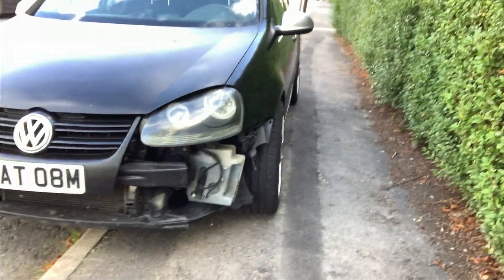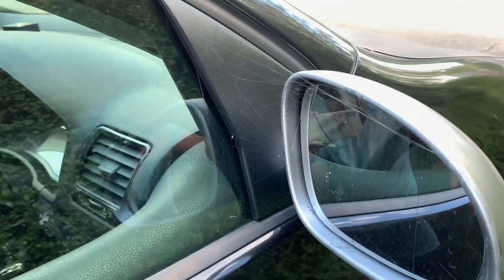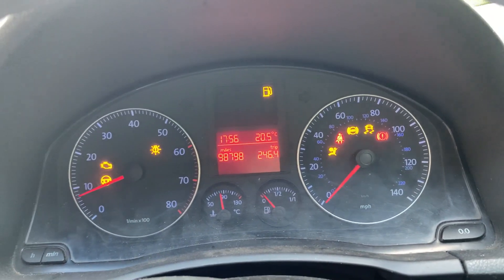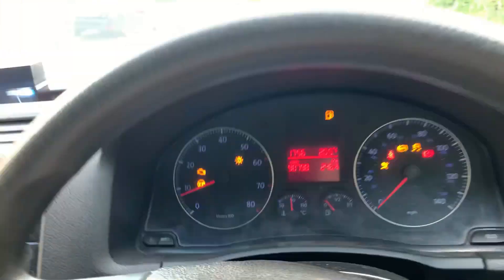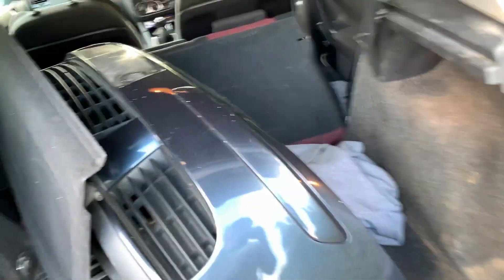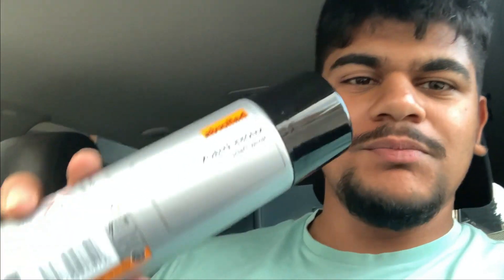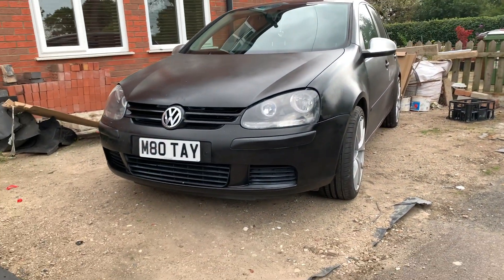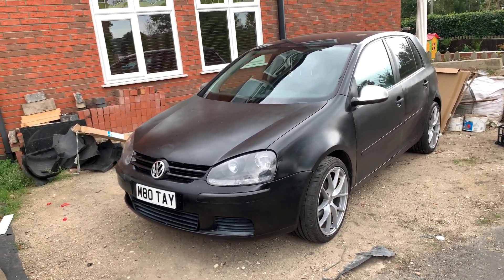Replacing the MK5 Front Bumper (Sleeper Edition)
As you may recall from my Instagram stories and posts, (Follow the channel @pbp.yt) our original GT Front Bumper had cracked off for some dumb ass reasons, but now we're buying a new front bumper for the car aswell as some new arch liners as mine were battered. Join the journey of grabbing the new bumper, paint and then painting and installing the bumper, which I honestly think looks better for now, mainly because it actually fits and stays attached to the car.